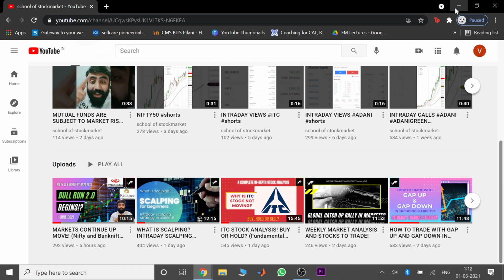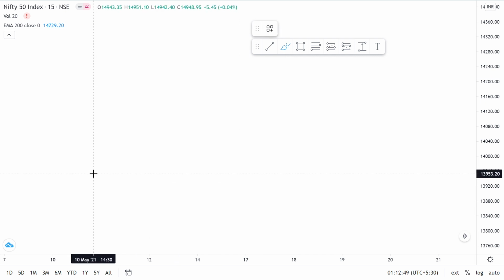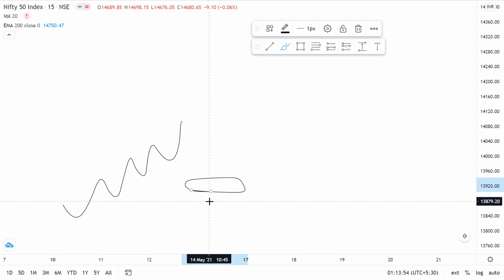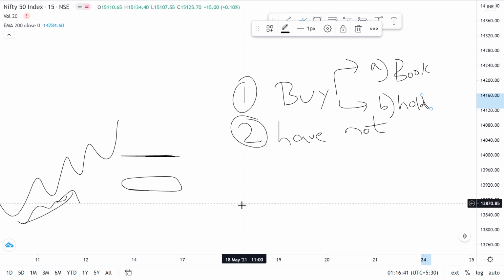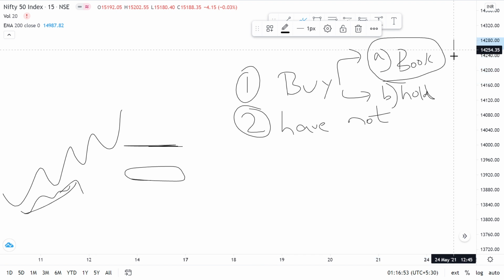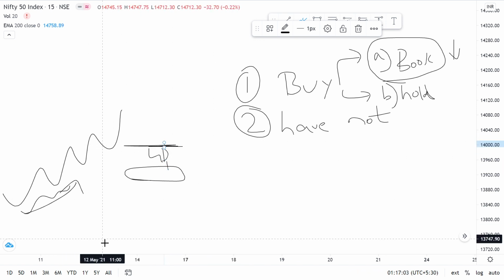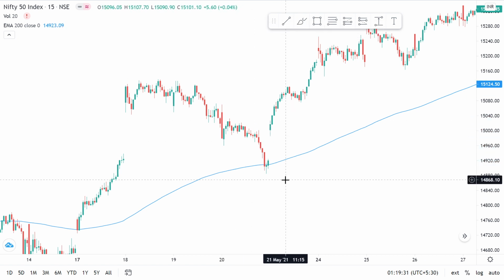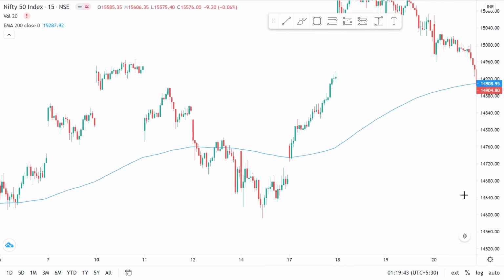HOW TO TRADE WITH GAP UP AND GAP DOWN IN INTRADAY? (Part 2) (Gap up and Gap down trading strategy)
HOW TO TRADE WITH GAP UP AND GAP DOWN IN INTRADAY?